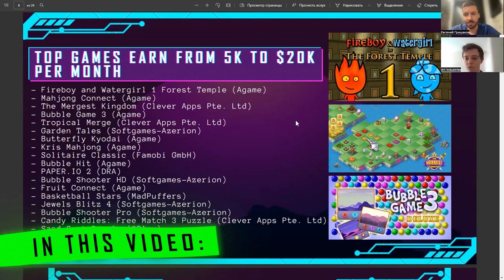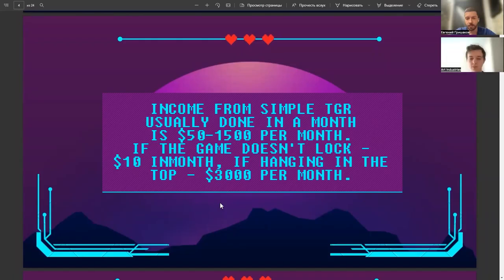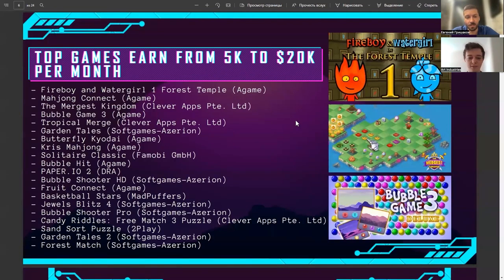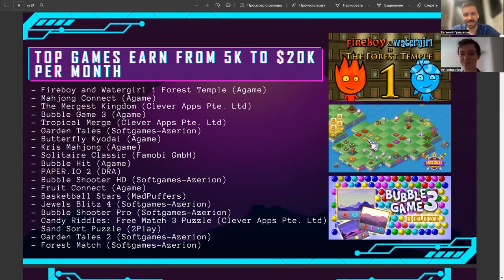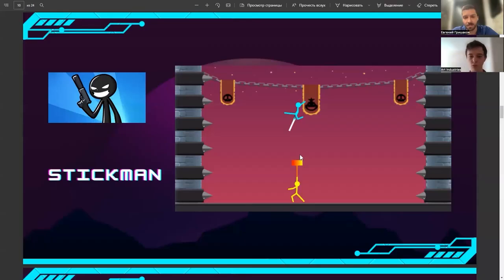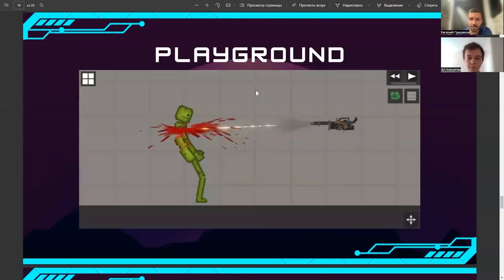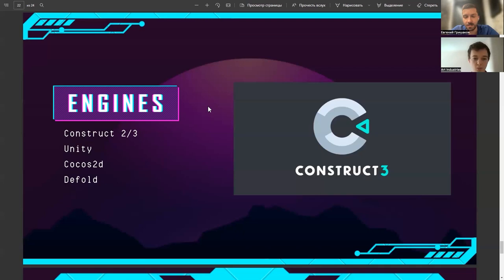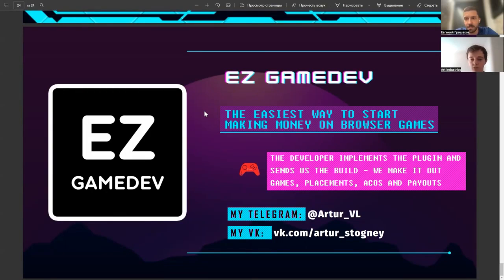How to make money on browser games HTML? 5 games for indie developers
Hi guys, today our guest is Artur Stogney - game developer and publisher, founder of EZ_gamedev studio, and in this video we are going to have a master class "How to make money on HTML-5 games".

We'll focus on beginners in creating browser games, talk about the best niches, existing trends, and about how much you can really earn as an indie developer.

TIMCODES:
0:00 How to make money from HTML-5 games. What kind of games are these?
4:55 How much is it realistic for an indie developer to earn in browser games? Where can you post
15:30 Game Distributor, Poki, Crazy Games, Odnoklassniki, GameArter, Amazon
23:00 How much do top html-5 games earn? Income without buying traffic and without donations
27:20 What kind of games can a beginner make? The most popular niches
41:35 Are there any multiplayer games on HTML-5? Google trends. Engines
48:40 Looking for experienced freelancers/partners! The easiest way to start making money from browser games

🔥🔥🔥🔥 Want to publish your game on HTML5 portals, write to Daniel

Also in this video:
➖ What sites you can place your games on
➖ What HMTL-5 games can a beginner make?
➖ The easiest way to start earning on browser games

About me and Garden Of Dreams studio

My name is John Grishakov and I'm the founder of small, but transparent gaming studio. This channel is for anyone that's interested in video game development.